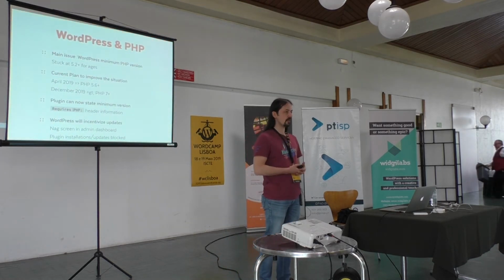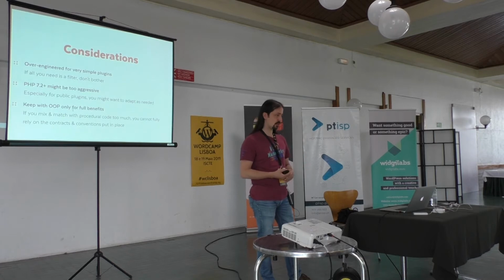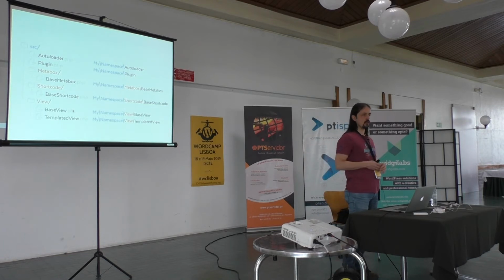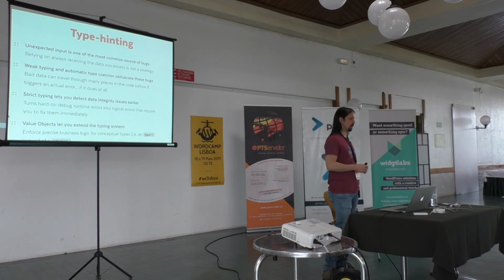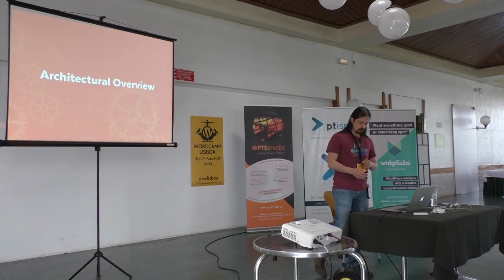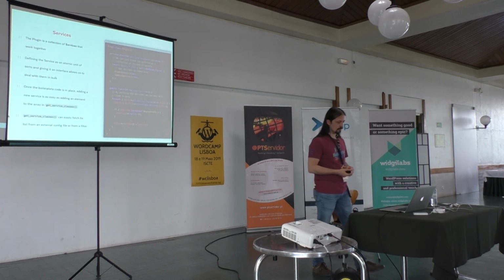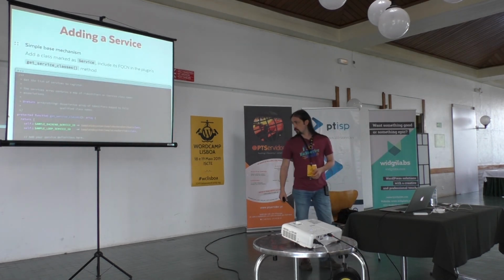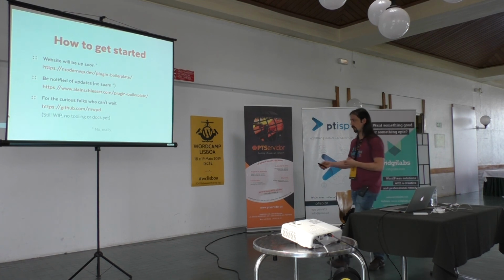Alain Schlesser - A New Plugin Boilerplate for a New Era - WordCamp Lisboa 2019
Presented during the WordCamp Lisbon 2019 Contributor Day.